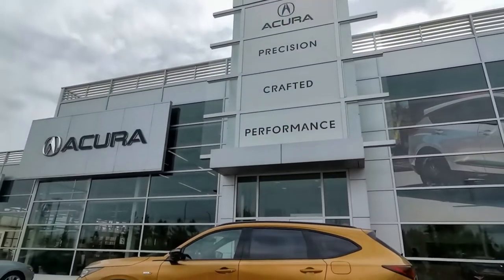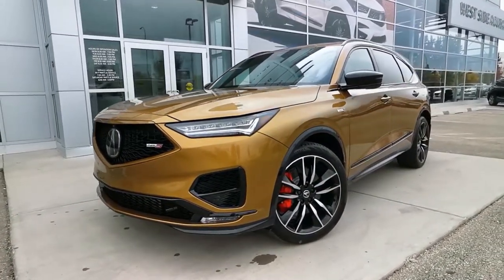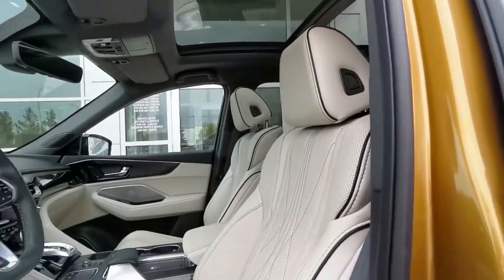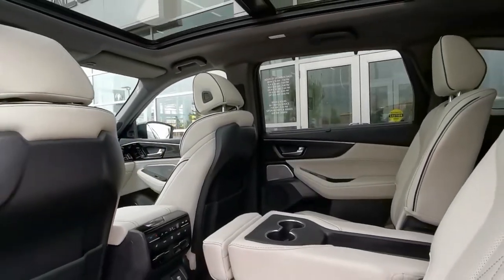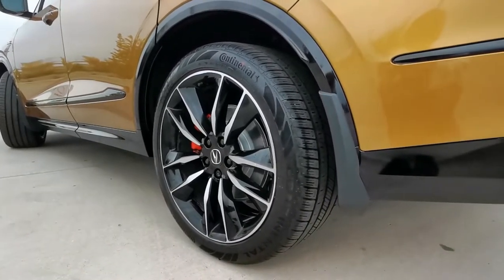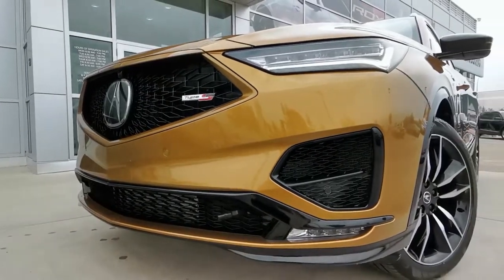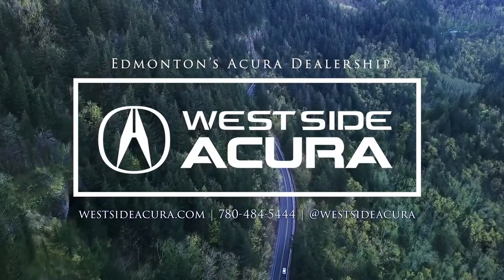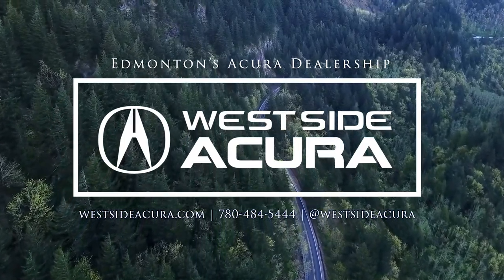2023 Acura MDX Type S Ultra | Walkthrough | West Side Acura in Edmonton Alberta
Stock number: 3MD0236